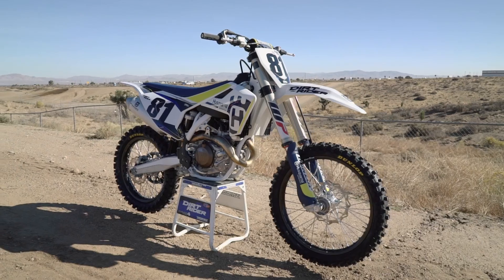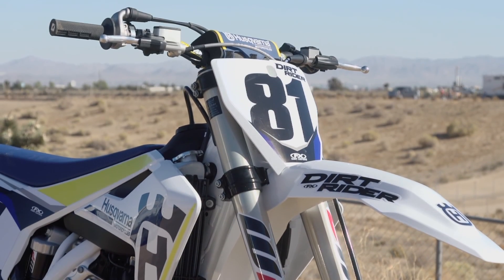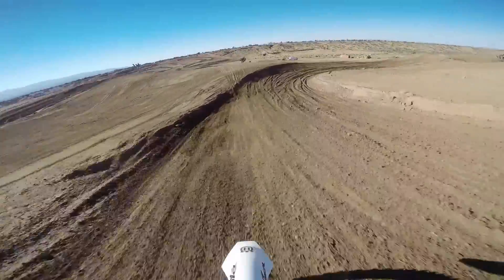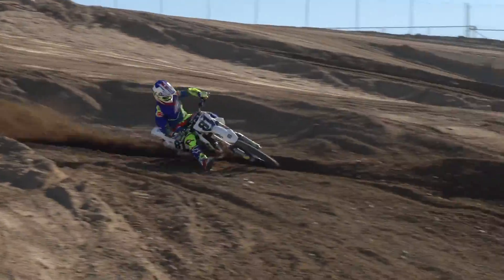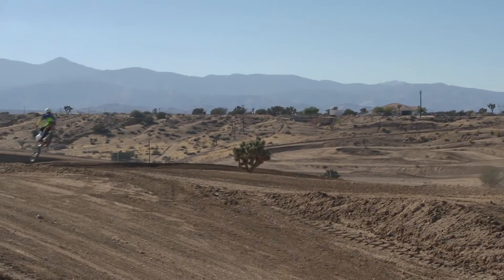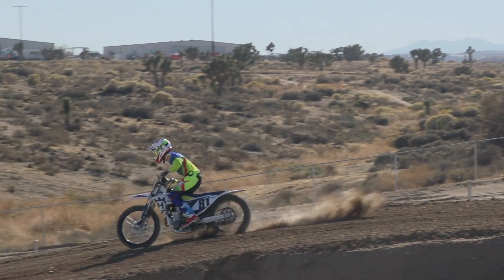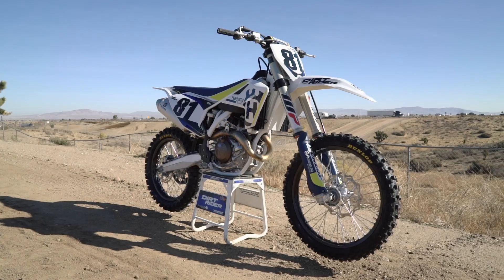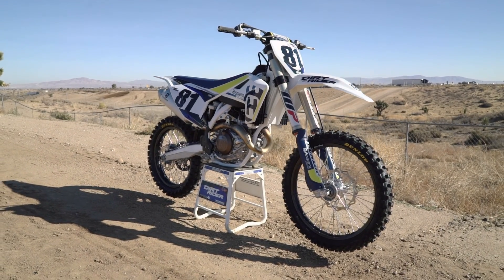2017 Husqvarna FC 450 | Dirt Rider 450F MX Shootout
The 2017 Husqvarna FC450 comes in fifth place in this year's 450 MX Shootout. Our vet test rider Earl Watters gives you a quick break down on how the FC450 works on the track compared to the other models.
Stay tuned to the February/March 2017 issue of Dirt Rider Magazine to read the full test, and why it should have won & why it shouldn’t have won the 2017 Dirt Rider 450F Motocross Shootout.